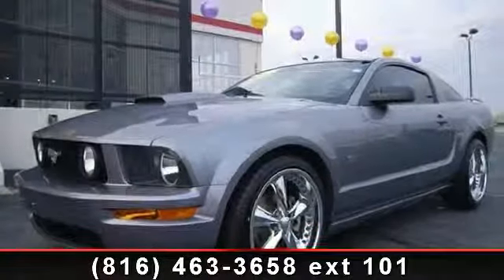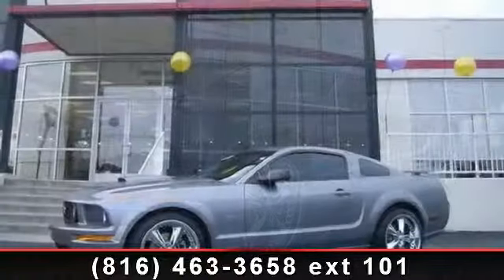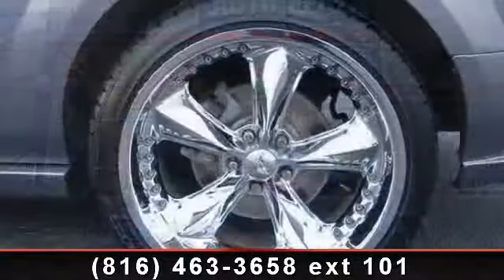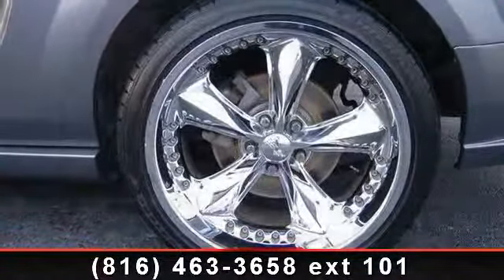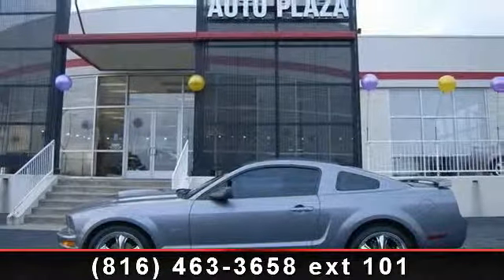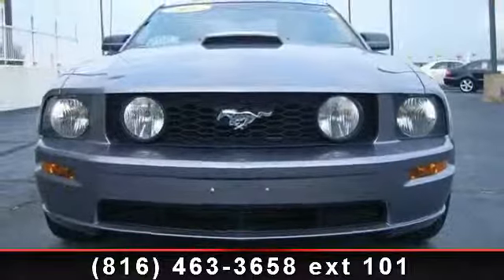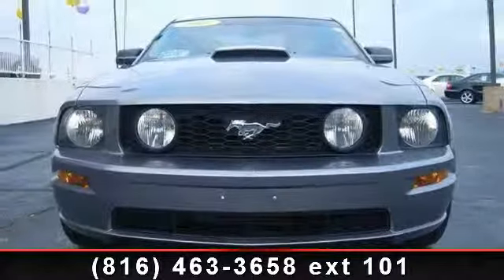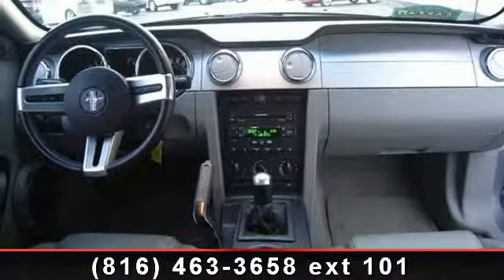2007 Ford Mustang - TDR Auto Plaza - Kearney, MO 64060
GT PREMIUM PKG,...LEATHER,...SHAKER AUDIO SYSTEM, 5 SPEED MANUAL TRANSMISSION!,...LOW MILES,. EXCELLENT CONDITION!,...WELL MAINTAINED!,. Ford has outdone itself with this thrilling Mustang* This Coupe has less than 80k miles** Priced to Move - $902 below NADA Retail*** Classy!!! Includes a CARFAX buyback guarantee.. Great safety equipment to protect you on the road: ABS, Traction control, Passenger Airbag, Front fog/driving lights...It has tons of features such as: Leather seats, Power locks, Power windows, Air conditioning, Cruise control... TDR Auto Plaza 'CHANGING THE WAY USED CARS ARE SOLD' For other vehicles similar to this visit http// Ford has outdone itself with this thrilling Mustang* This Coupe has less than 80k miles** Priced to Move - $902 below NADA Retail*** Classy!!!